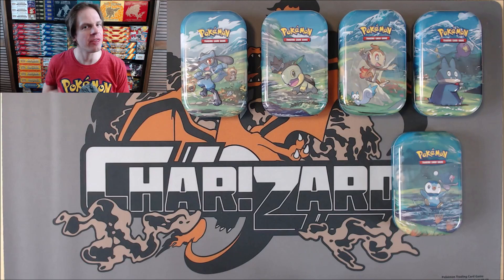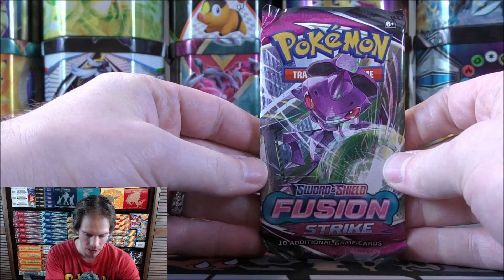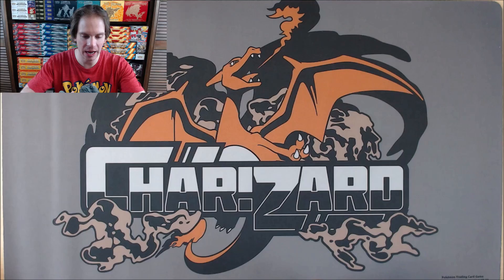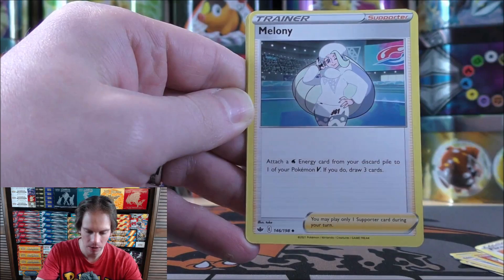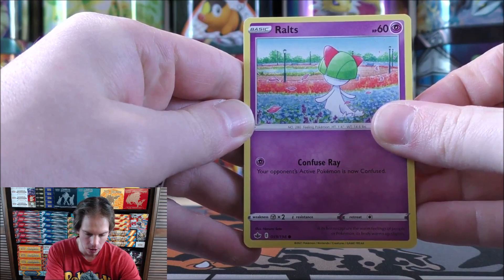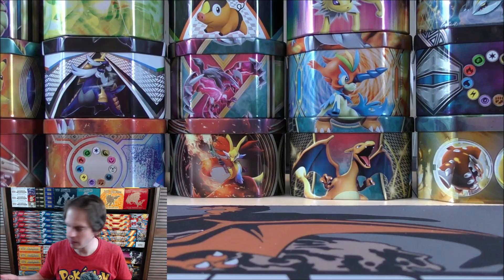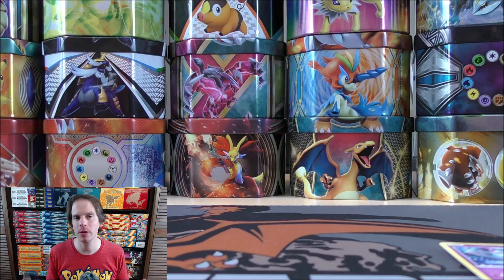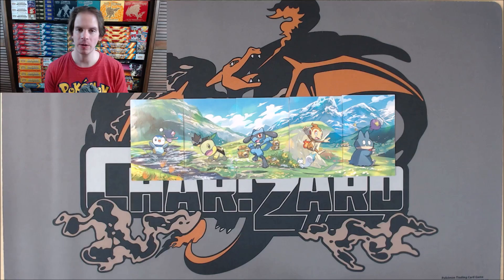Sinnoh Stars Mini Tin Opening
The complete set of 5 Pokemon TCG Sinnoh Stars Mini Tins are opened in this video. Each Mini Tin includes 2 Pokemon booster packs, a special art card, and a Pokemon coin. The booster packs inside these tins were Fusion Strike and Chilling Reign.

I purchased all 5 of these tins for $37.99 total from Collector's Cache.